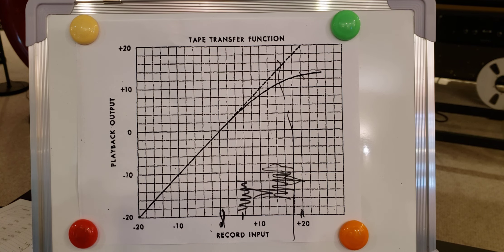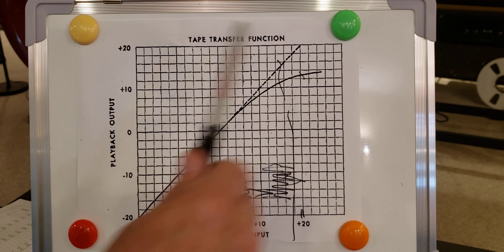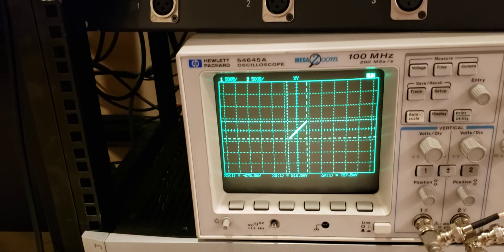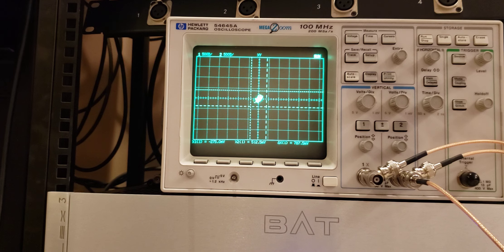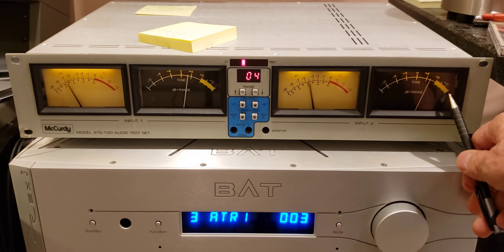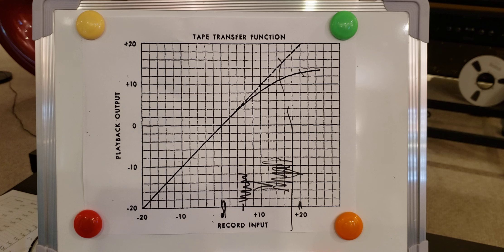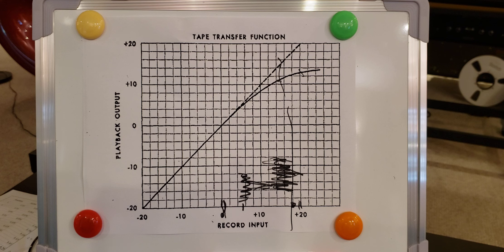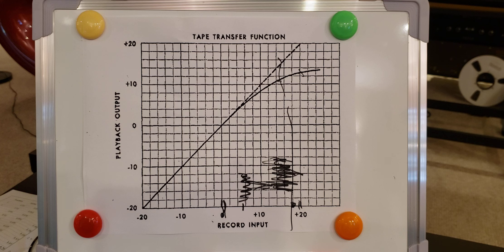Ampex ATR-102, VU Meters and Too Much of a Good Thing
Maintaining the proper recording level is paramount to good sound quality due to the audio tape's somewhat limited range.  Unfortunately, some producers go overboard and push their tapes into saturation and compression.

Usually it is possible to identify such tapes but it might require special tools.

For fairness sake I am not going to name the supplier or the tape, just to keep it honest.